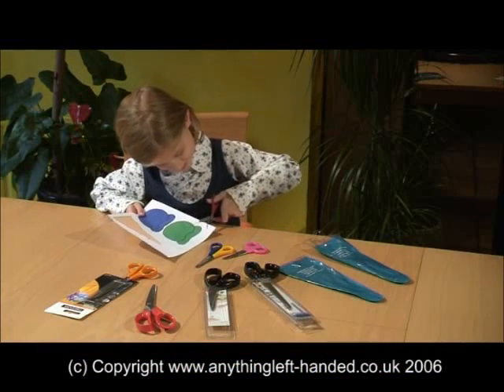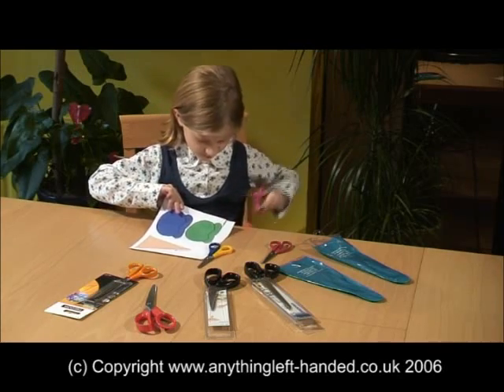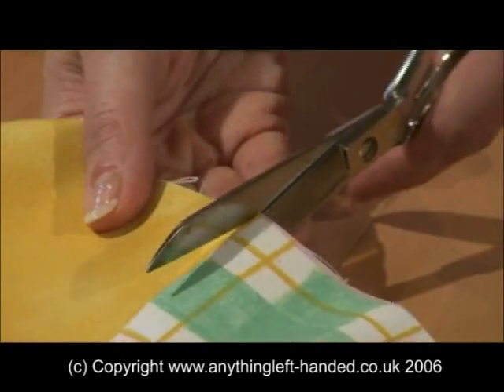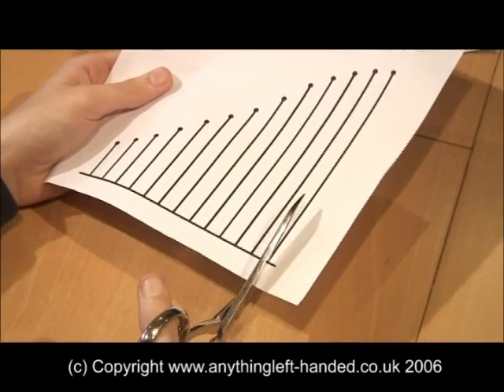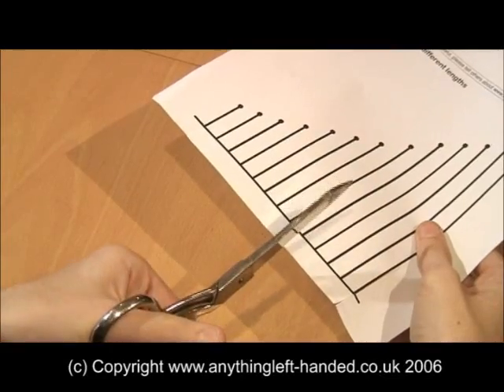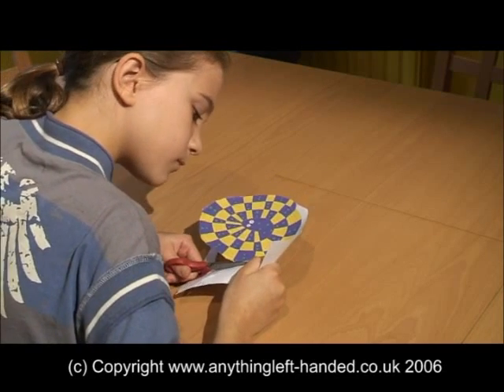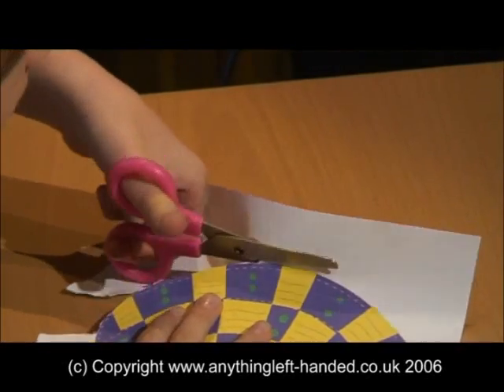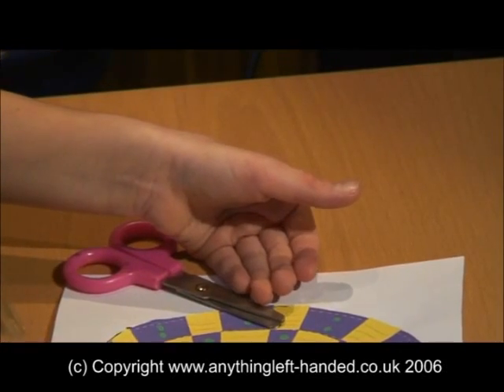Why left-handers can't use right-handed scissors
Cutting with scissors is a fine motor skill and left-handers can't just use their right hand and have any proper control.  Right-handed scissors are designed with the top blade on the right for RIGHT-HANDERS to use easily. If you try to use them in your LEFT hand you can't se your cutting line and they do not cut properly, tearing the paper or material.  You need PROPER left-handed scissors with the blades reversed so the top blade is on the LEFT!